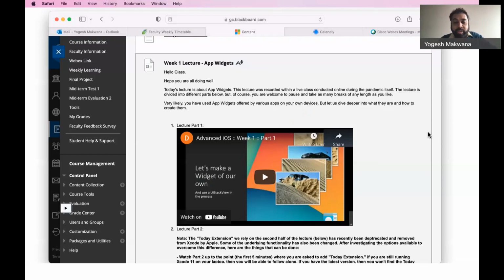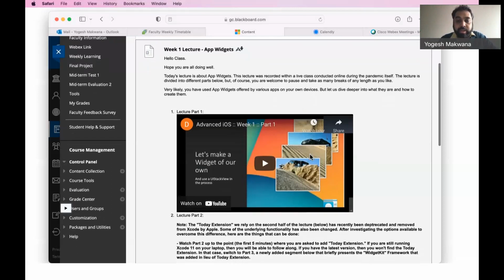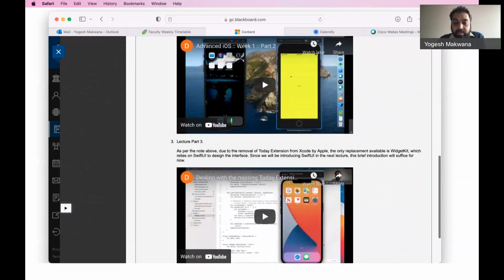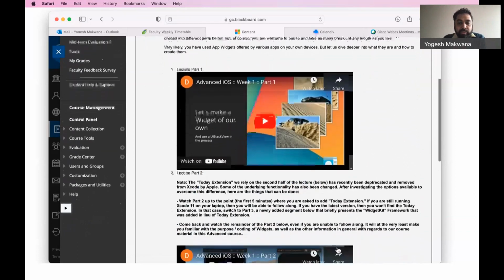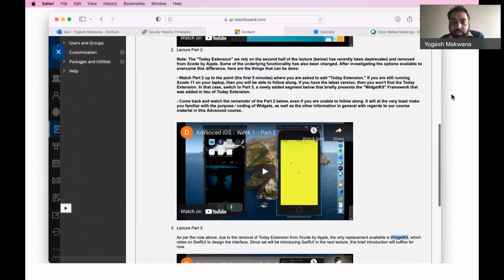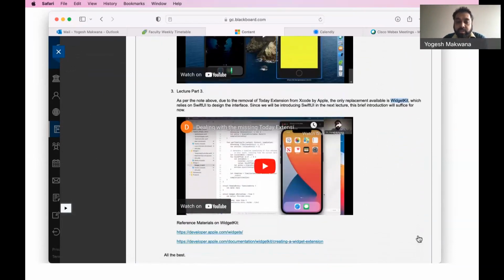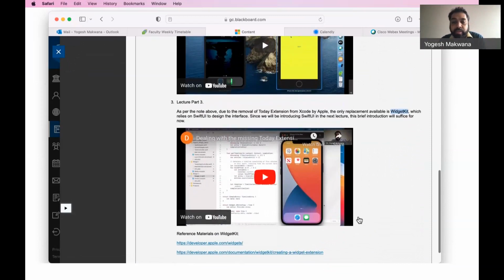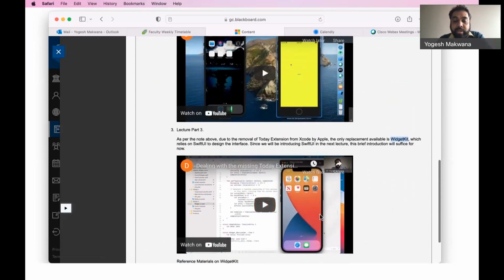About Week 1 Lecture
The impact of deprecation of the Today Extension from Xcode.